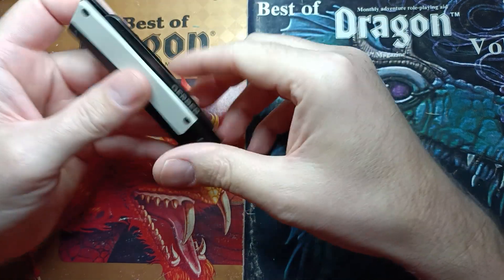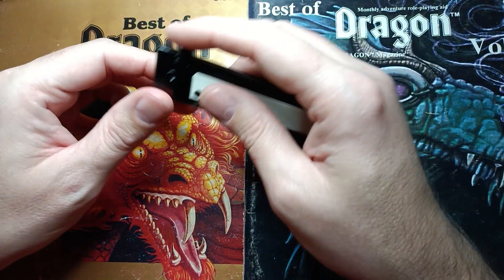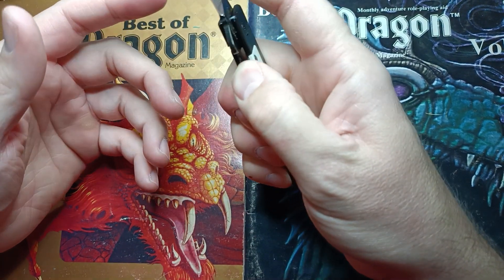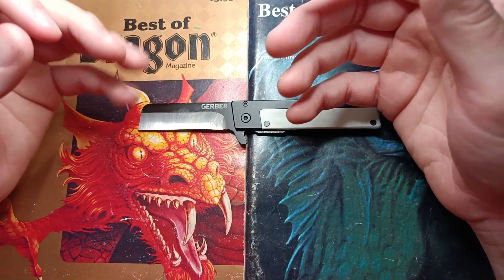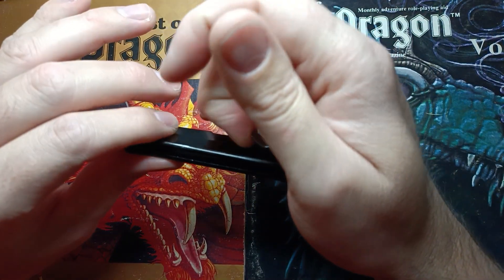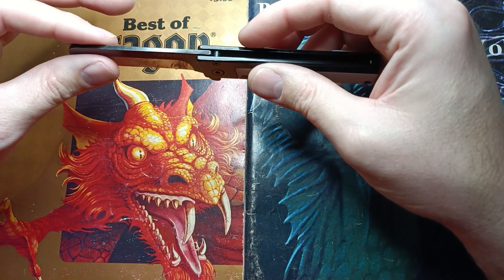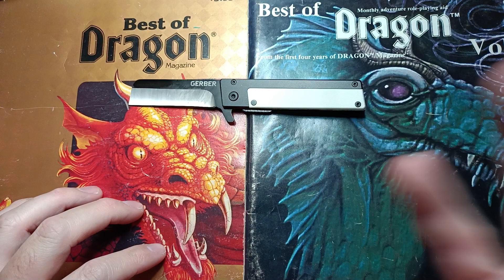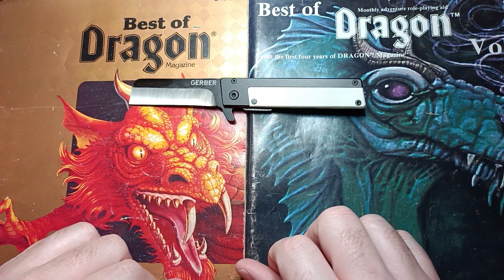Let's stop and smell the Quadrant